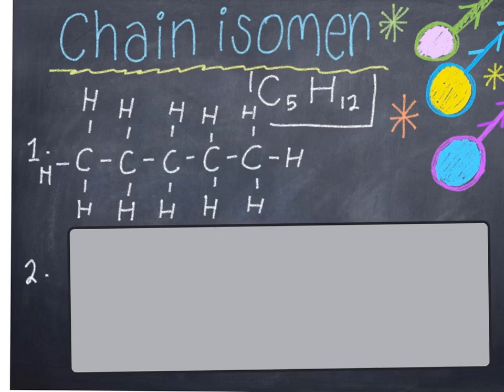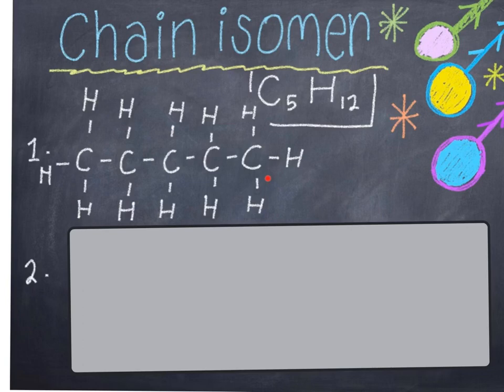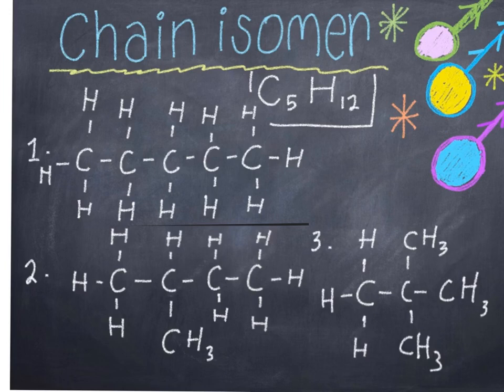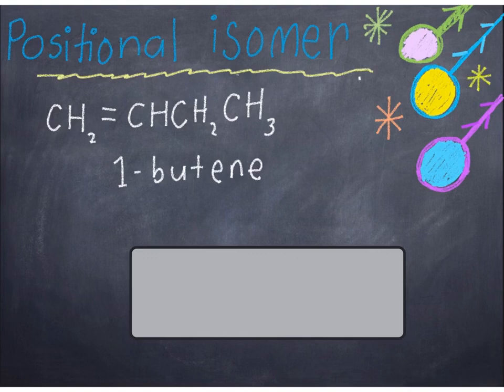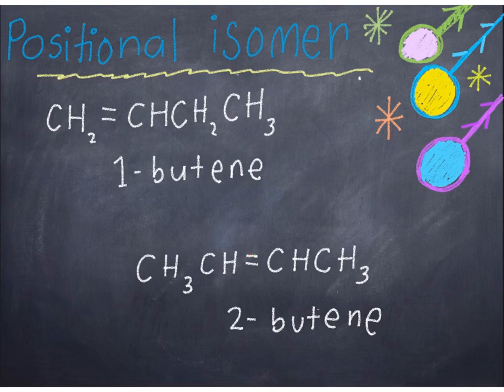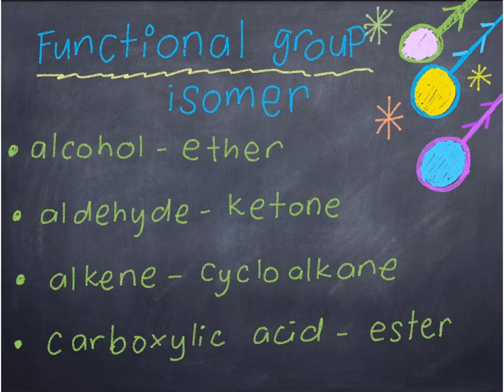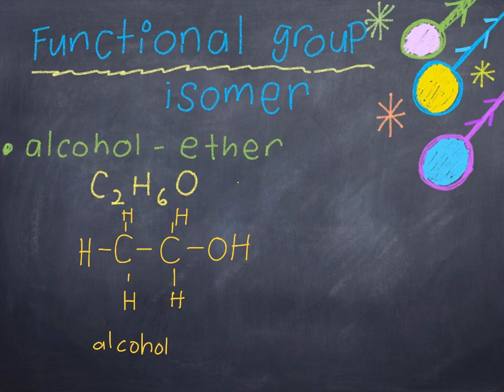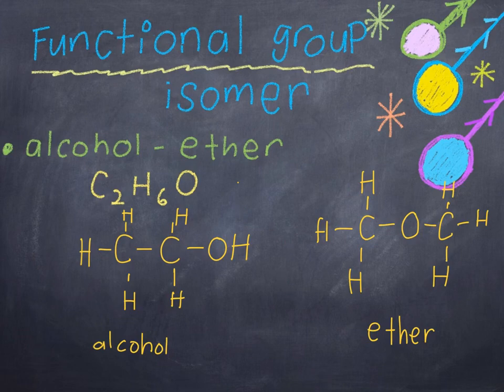29 November 2019